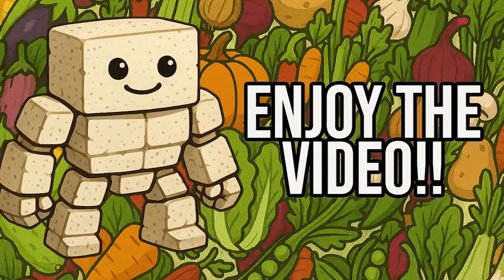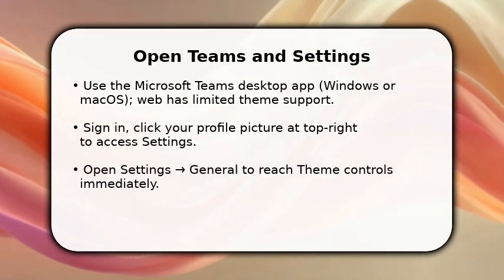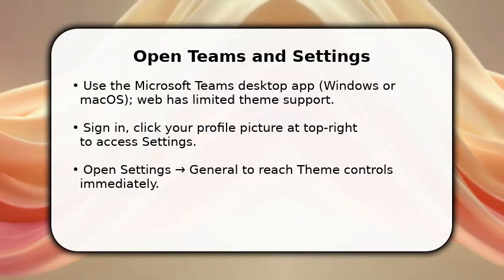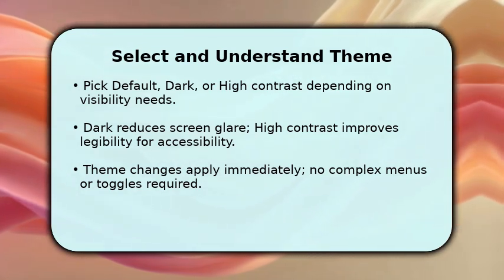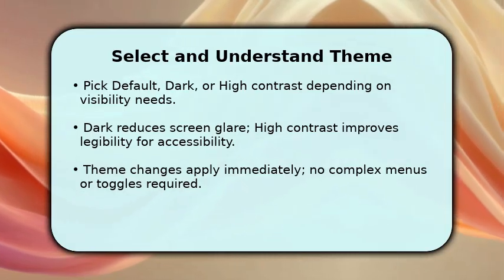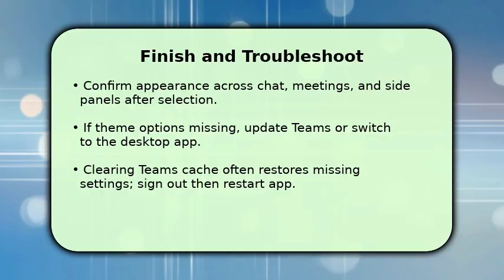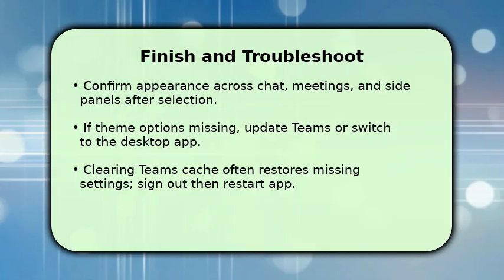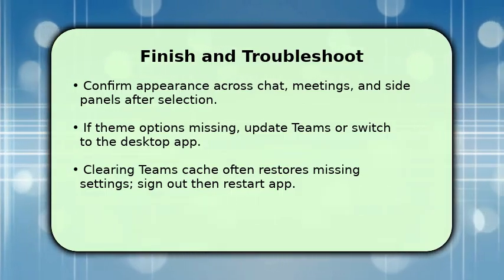How to Change Background Theme in Microsoft Teams (only Way)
Learn the exclusive method to change your background theme in Microsoft Teams for a personalized workspace. This video guides you through each step, ensuring that even if there are limited ways available, this tutorial will help enhance productivity and comfort within teams.

change background theme, Microsoft Teams customization, personalize your Microsoft Teams interface, how to change team meeting backdrop, team collaboration environment aesthetics